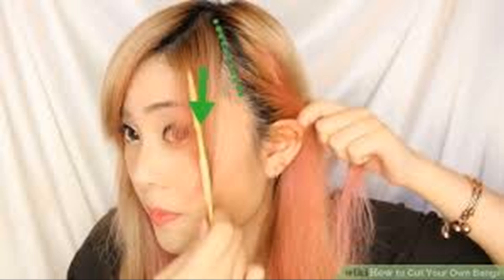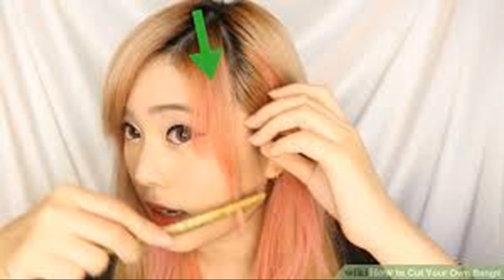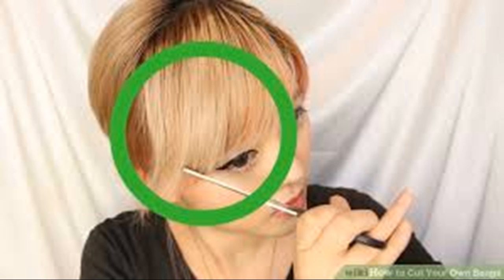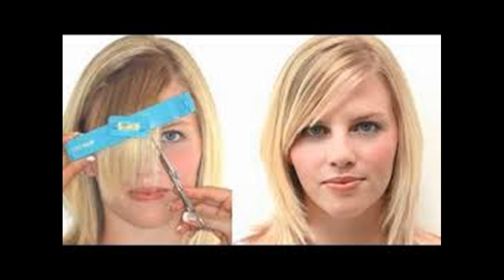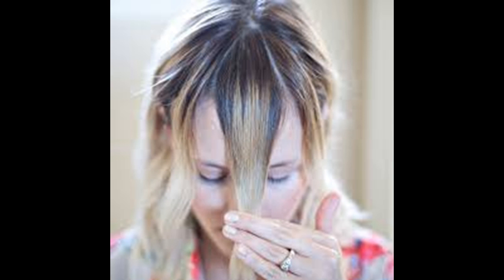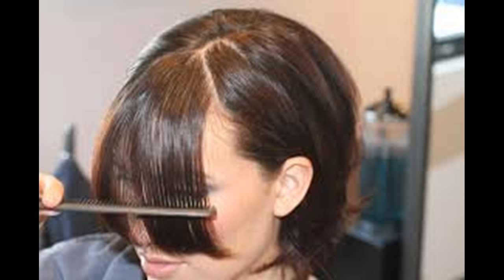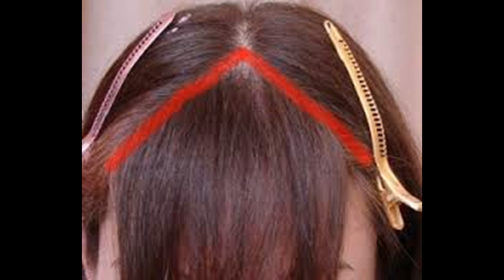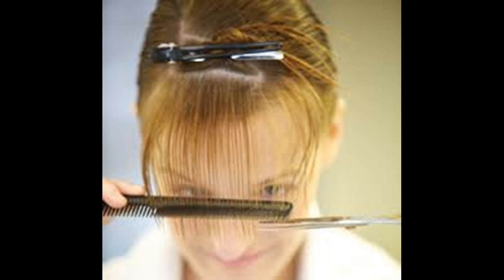How to Cut Your Own Bangs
This Video Has How to Cut Your Own Bangs - This Video Has How to Cut Your Own Bangs